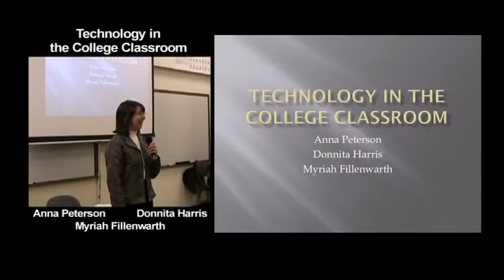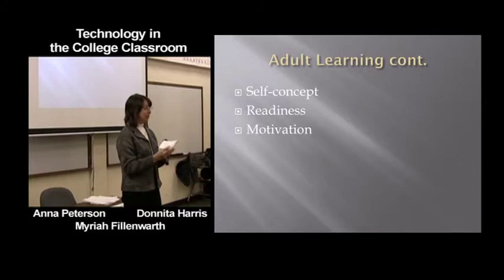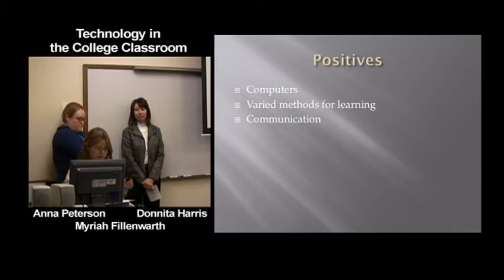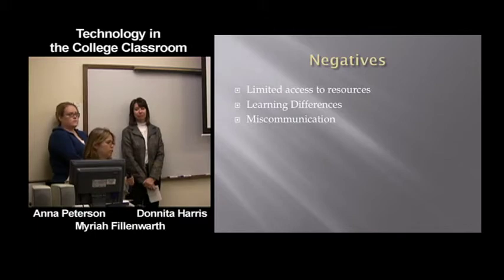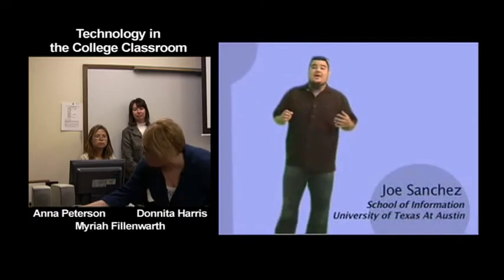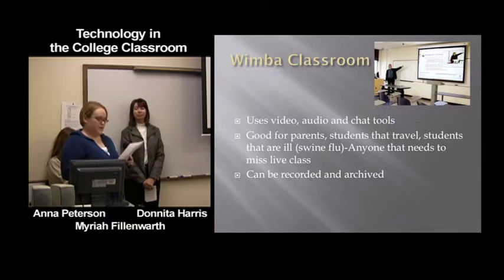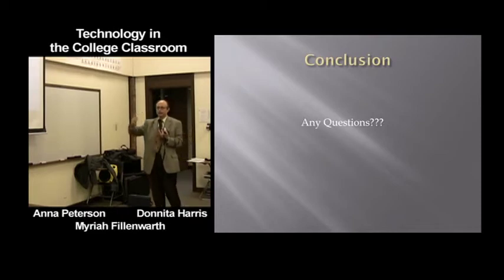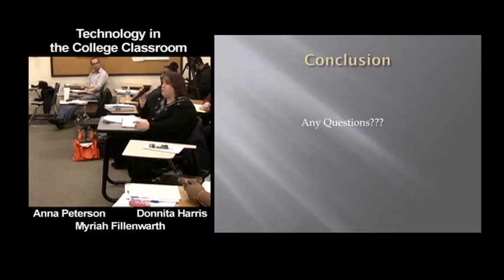Technology in the College Classroom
Students Anna Peterson, Donnita Harris & Myriah Fillenwarth give a presentation on "Technology in the College Classroom" during their Global Technology class.